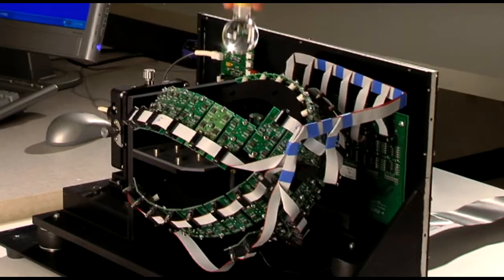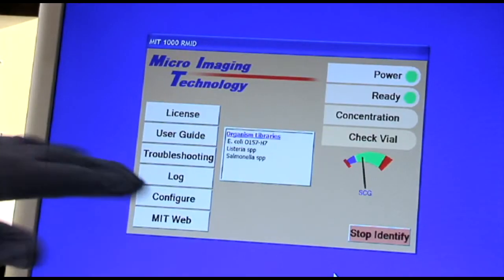MIT001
Michael and John describe Micro Identification Technologies.